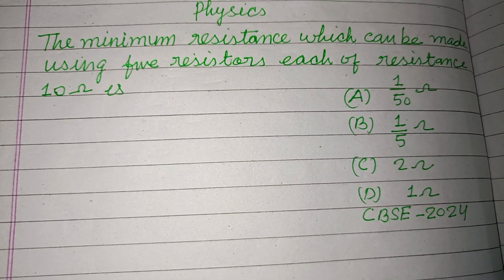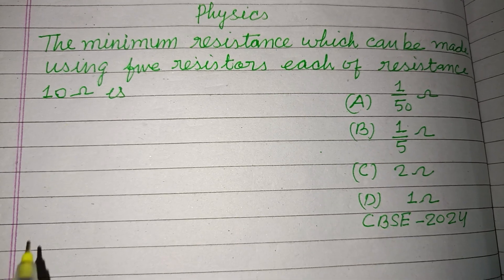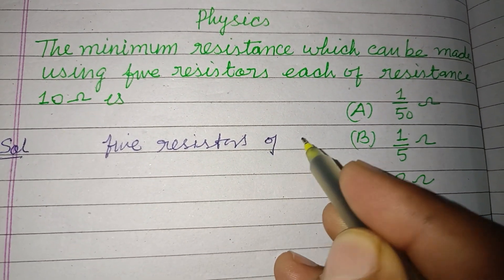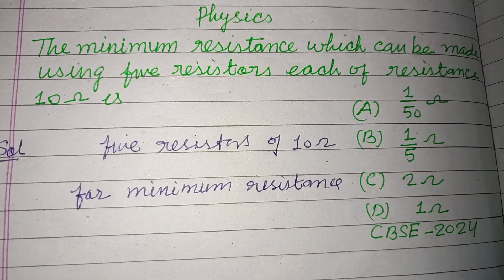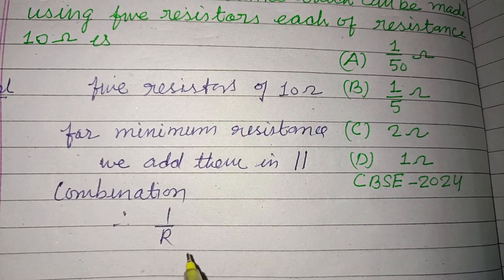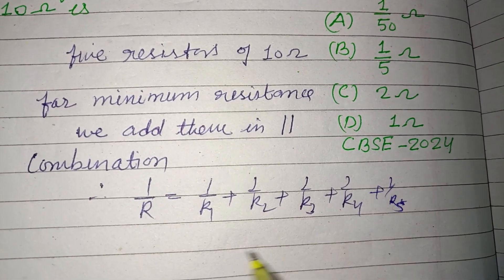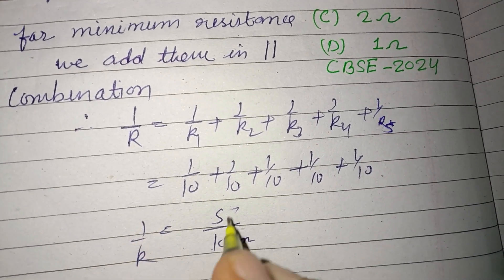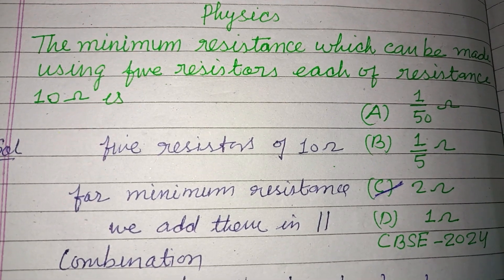The minimum resistance which can be made using five resistors each.... | class 10 science